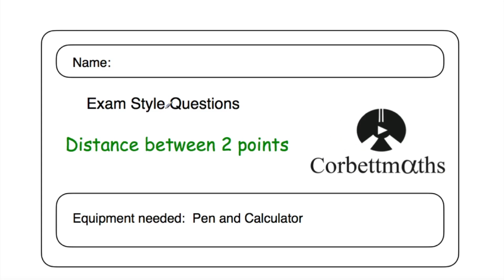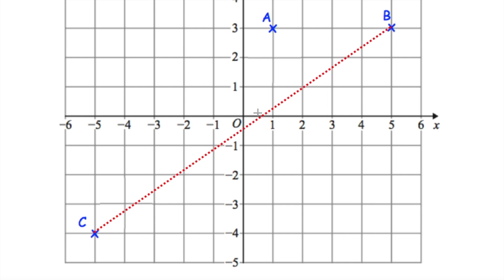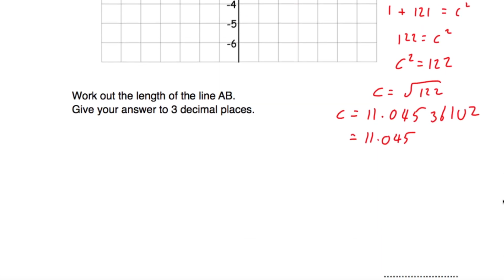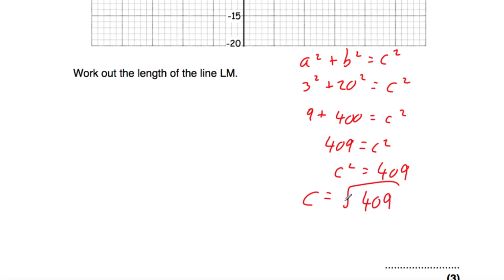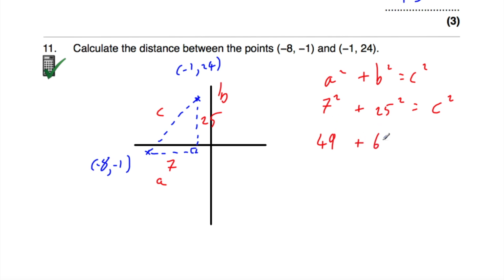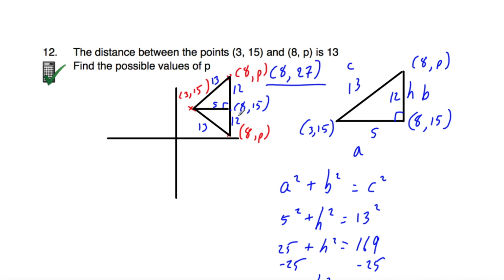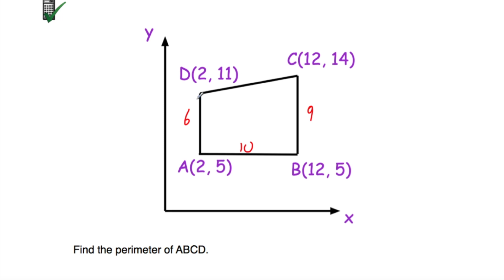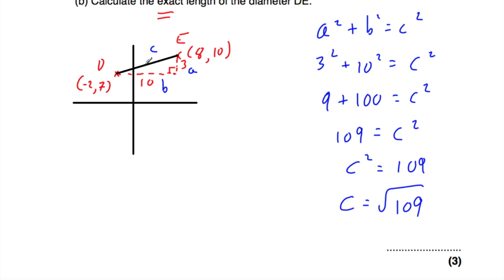Distance Between Two Points Answers - Corbettmaths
The video solutions to the Corbettmaths Practice Questions on finding the distance between two points, or the length of a line segment.